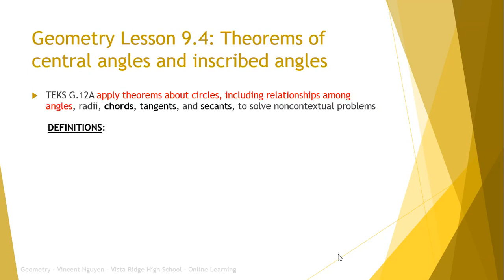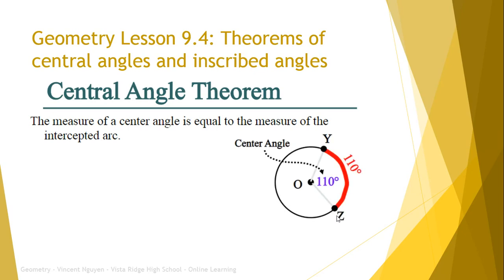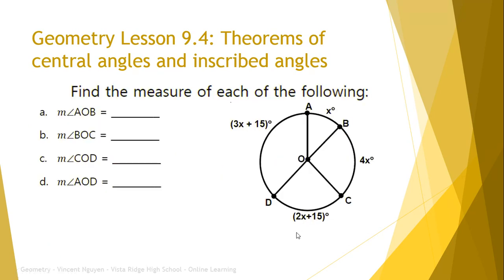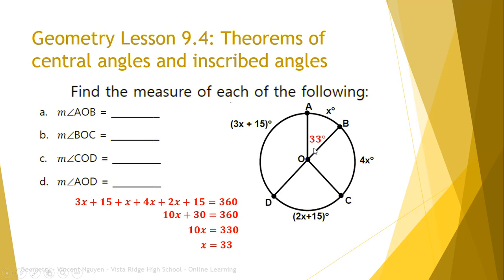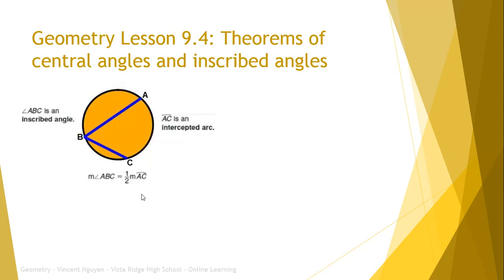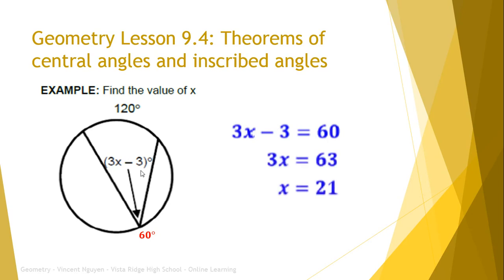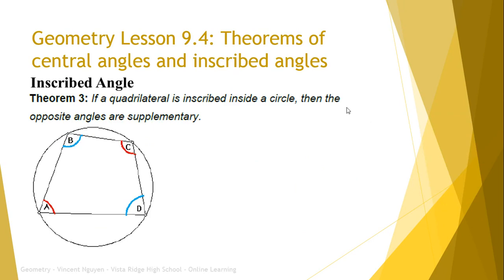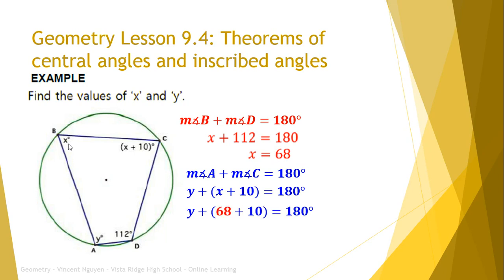Theorems of central angles and inscribed angles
This lesson is over theorems of central angles and inscribed angles of a circle.